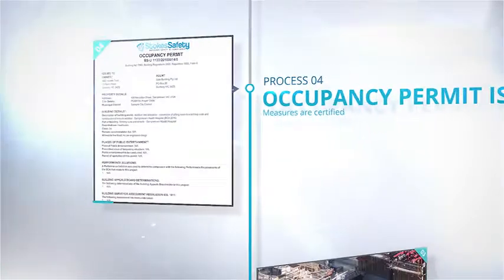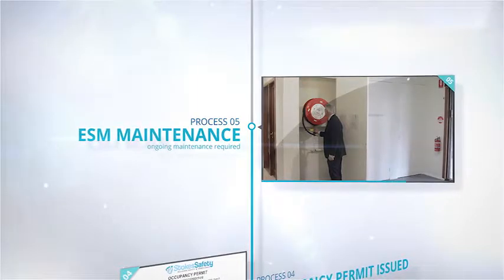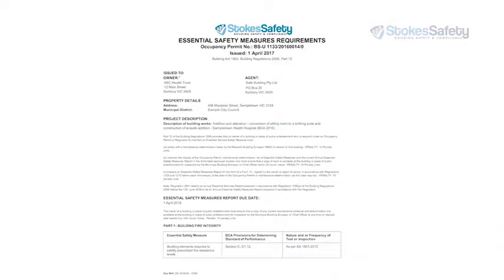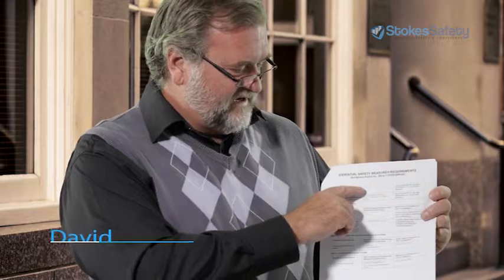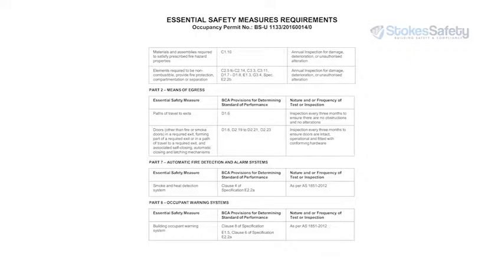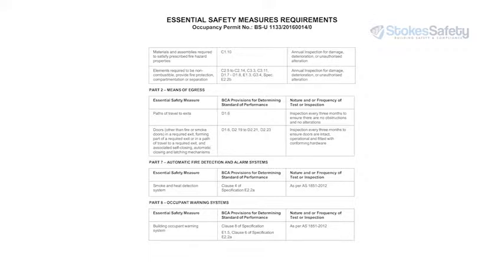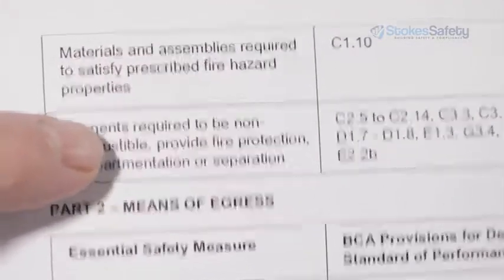Fire Safety Compliance Training Video ESM Lesson 3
Provide an overview of the life cycle of a building. And look at a case study to illustrate how to identify and manage maintenance requirements for ESM’s